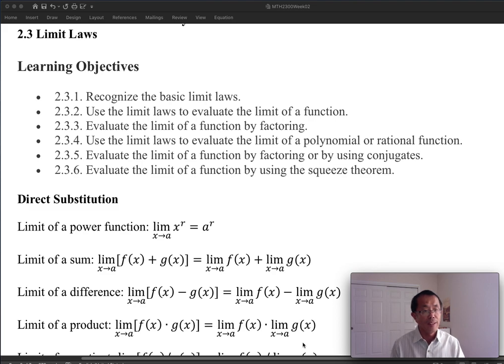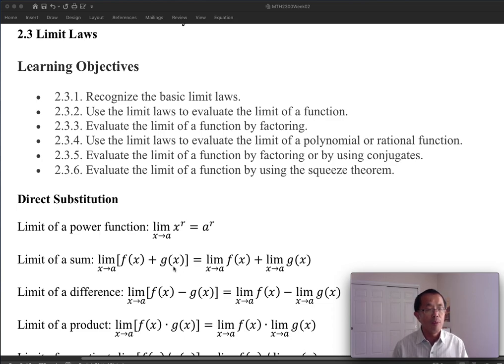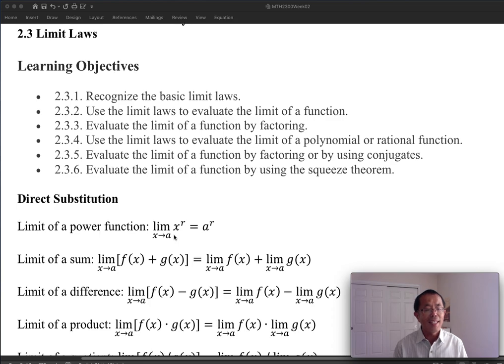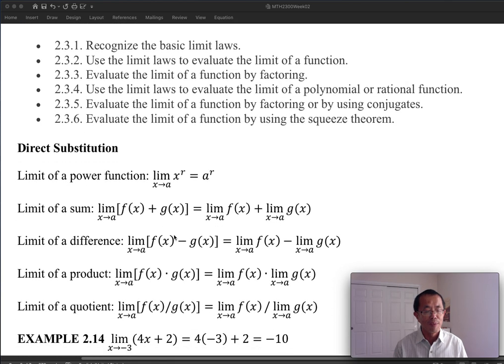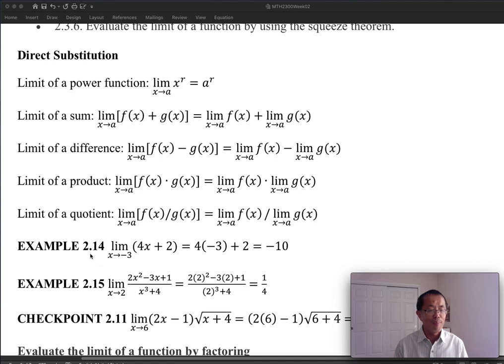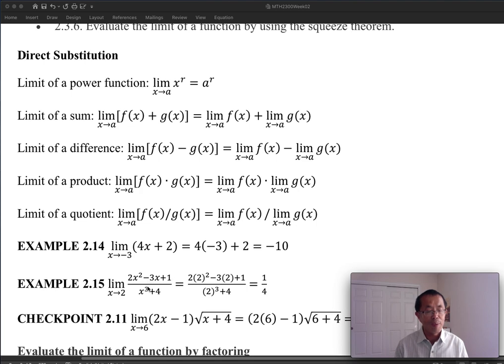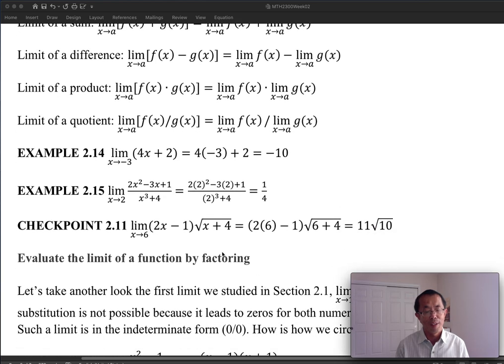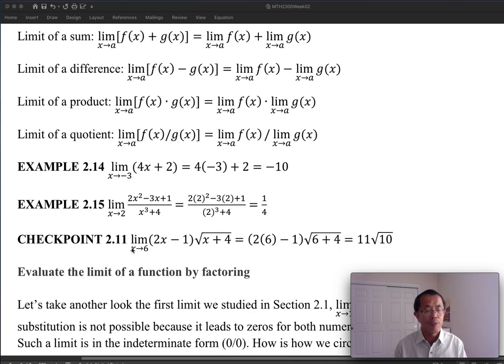C1 _2_3LimitP1